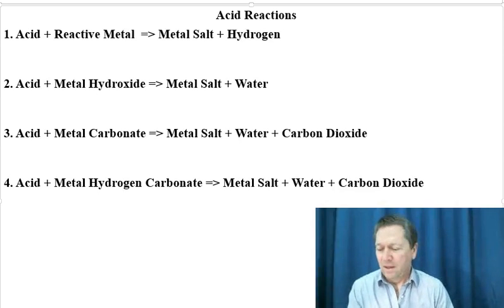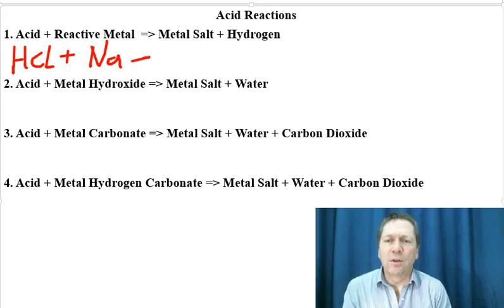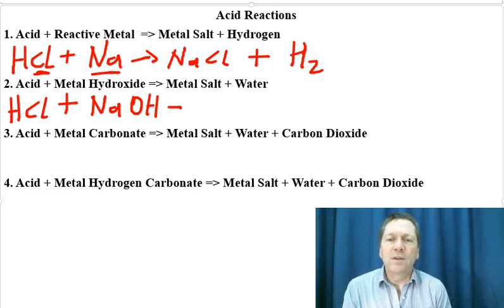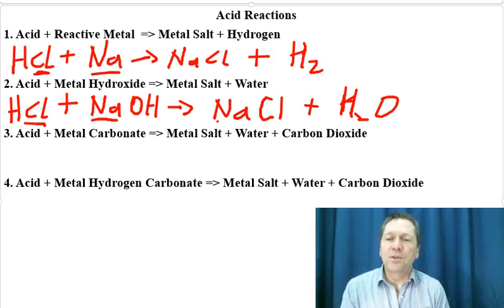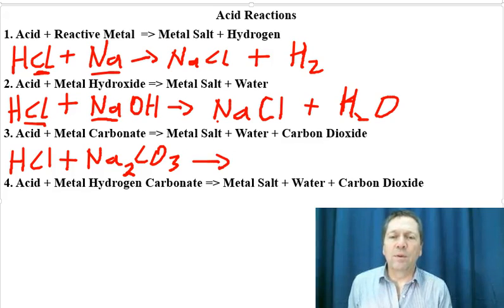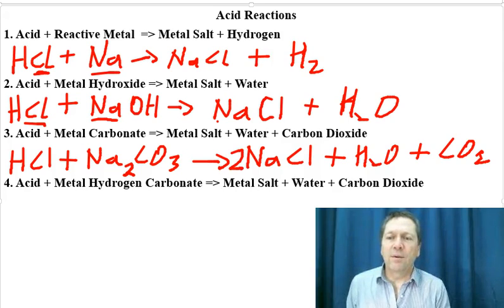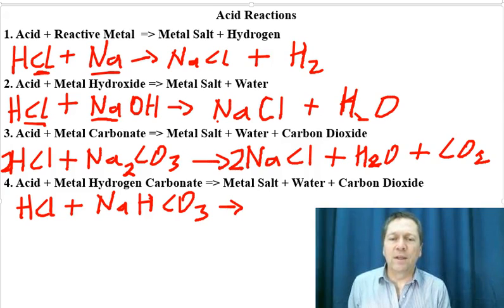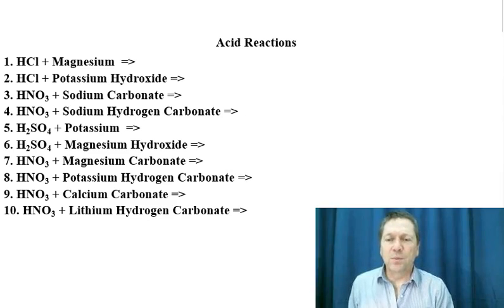Acid Reactions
Four kinds of Acid Reactions